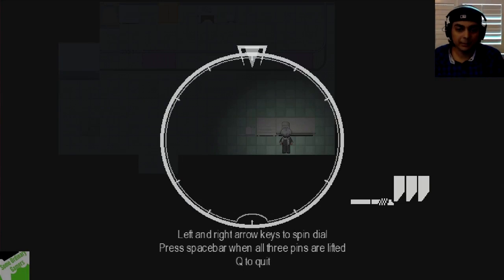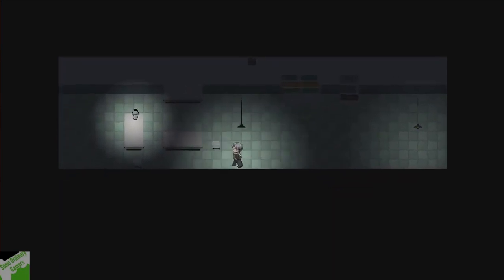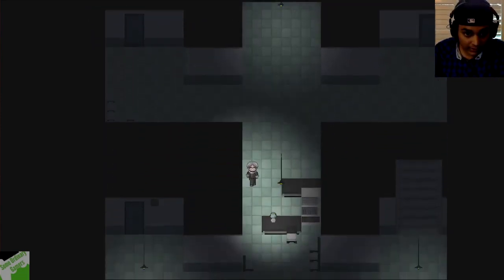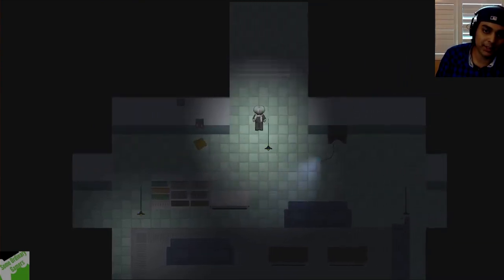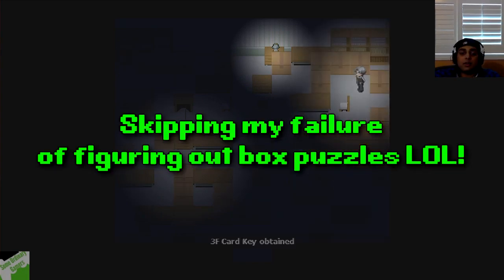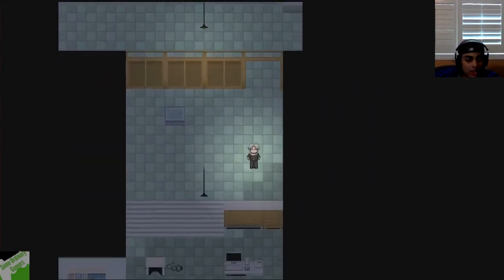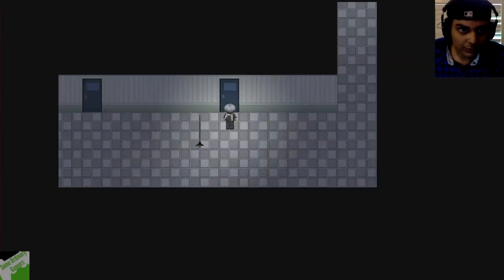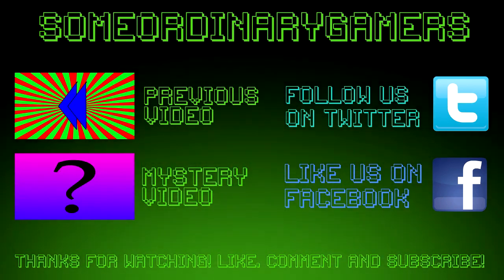Haunted Gaming - Nira Oni (PART 4 + DOWNLOAD)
Hello guys and gals, me Mutahar again! This time we take a look at another Oni game! This time we take the original cast and transfer them to an abandoned hospital! With a much harder task and a seemingly deadlier oni, will we survive? Find out!